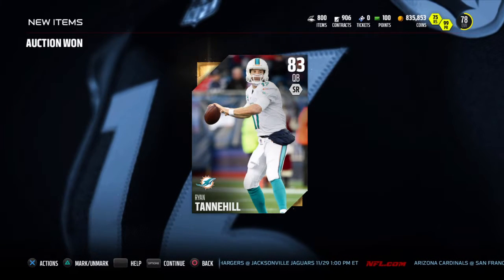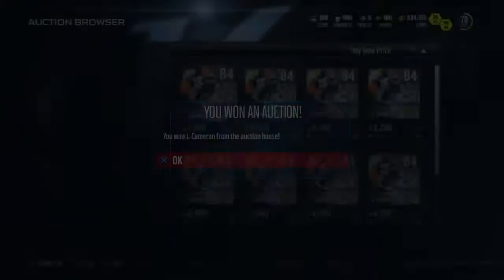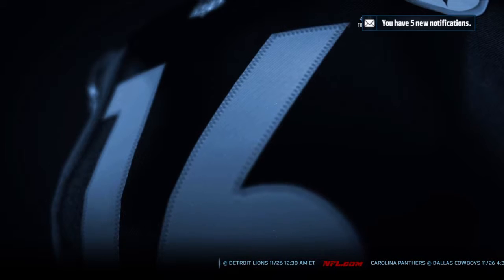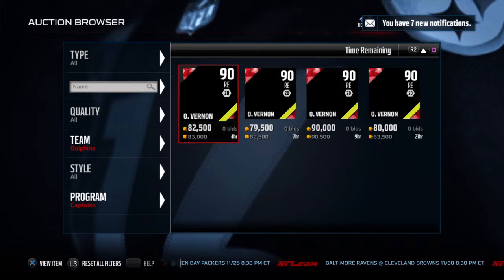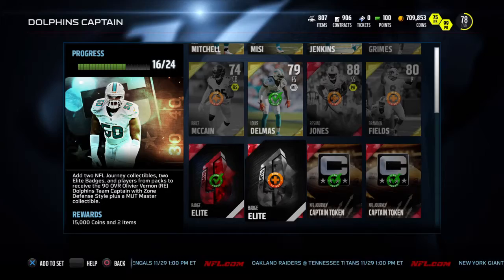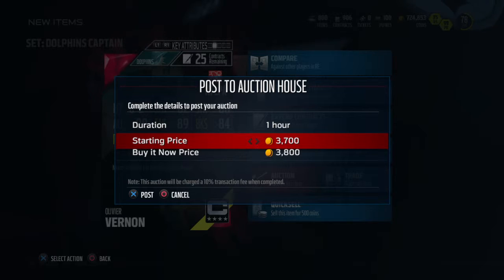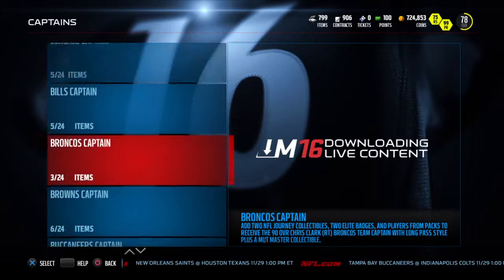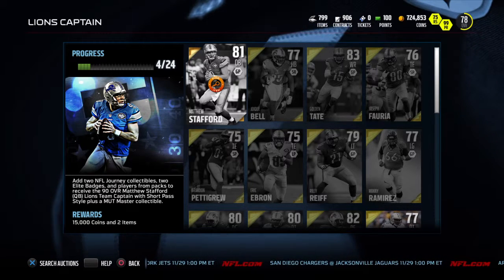Madden NFL 16- Road To Mut Master 2